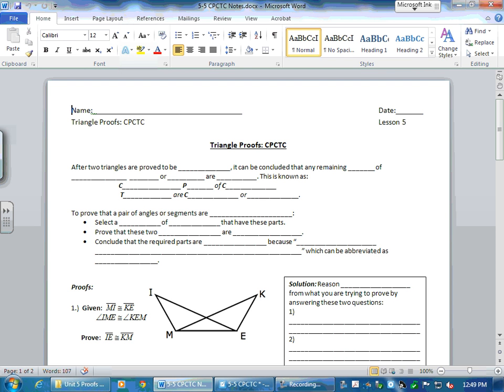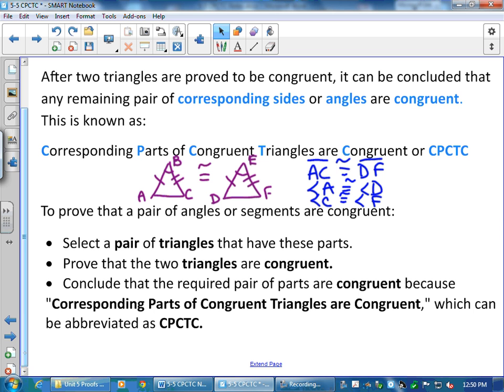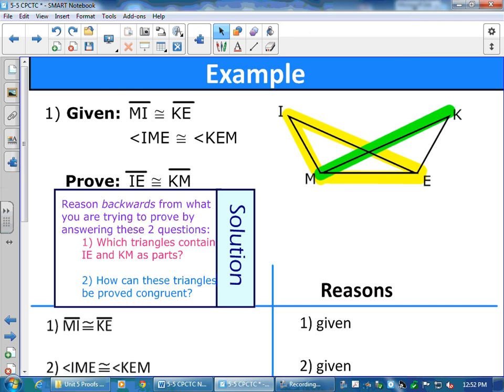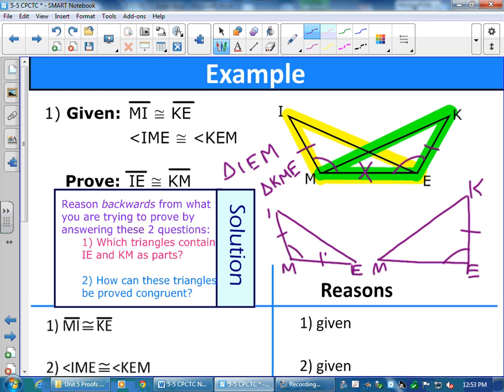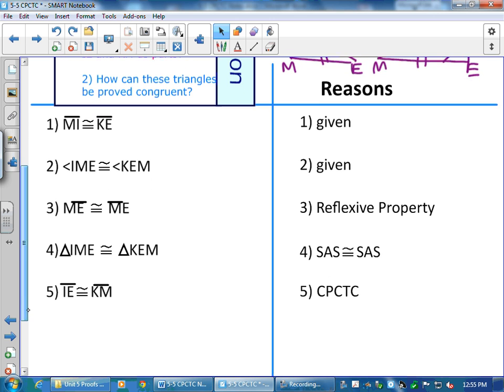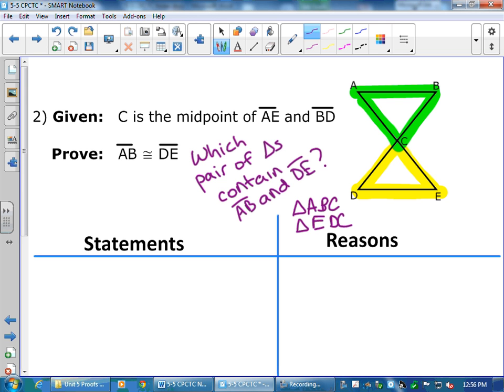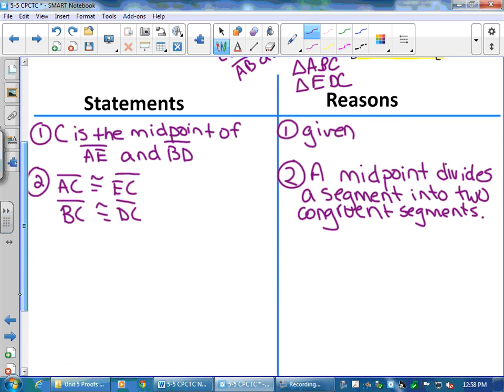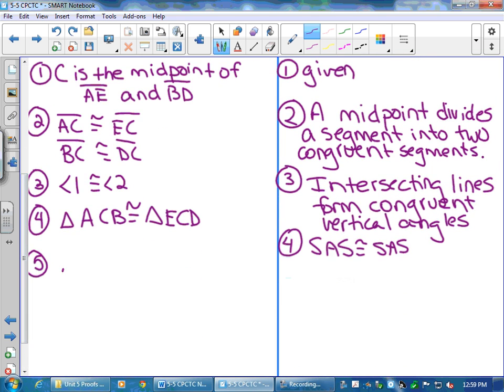Lesson #5-5 CPCTC